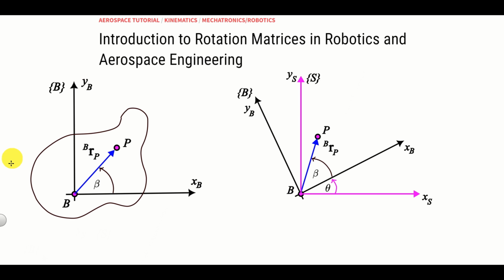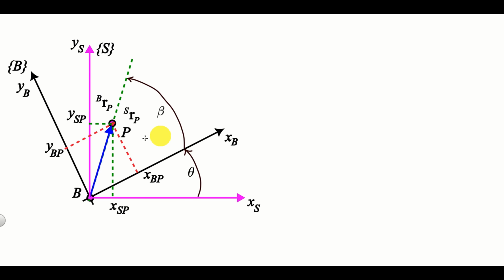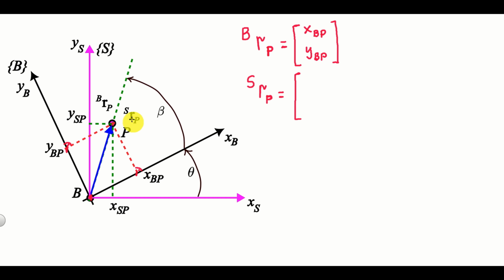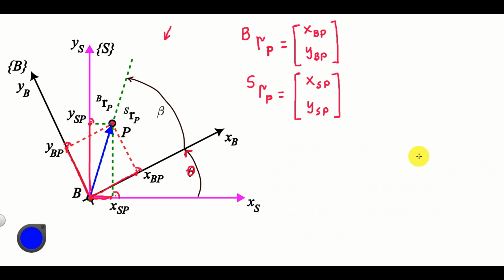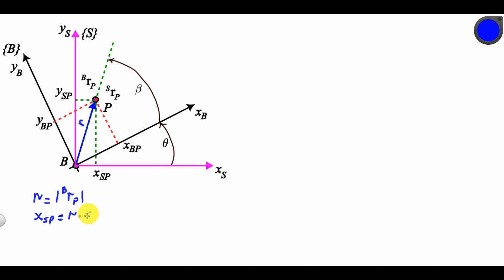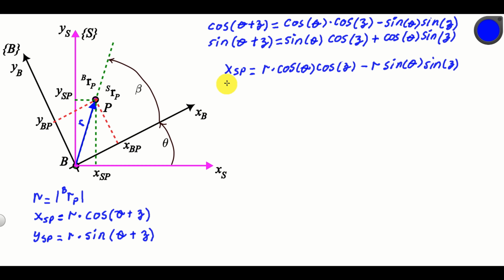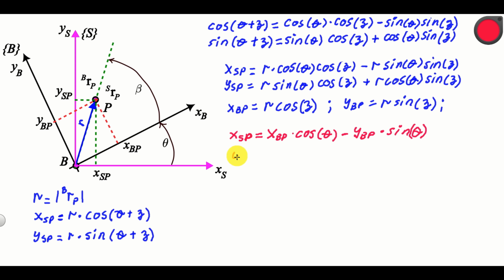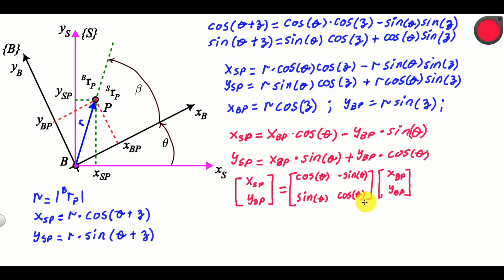Rotation Matrices in Robotics and Aerospace - Complete Derivation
In this tutorial, we provide a concise introduction to rotation matrices in robotics and aerospace engineering. We explain how to derive the rotation matrices for the 2D case. The rotation matrices transform projections of a vector from one to another coordinate system. Everything explained in this tutorial can easily be generalized to the three-dimensional case.